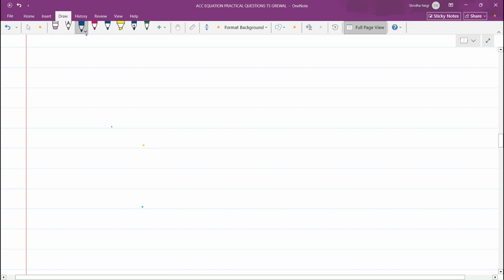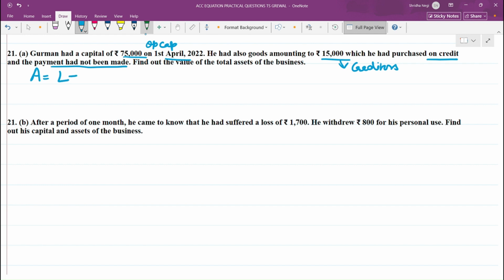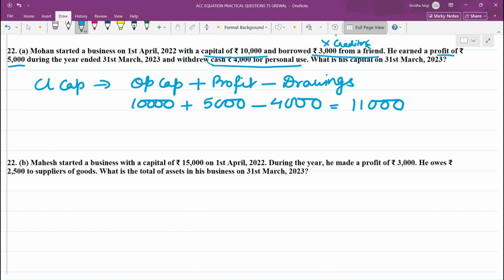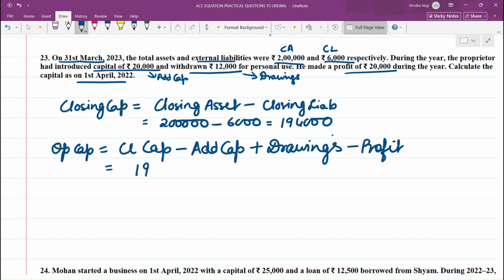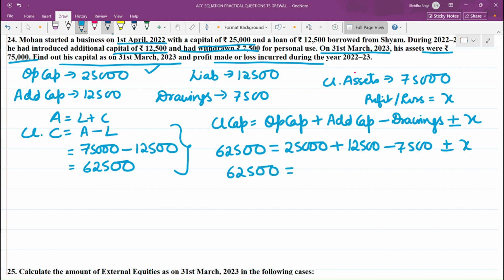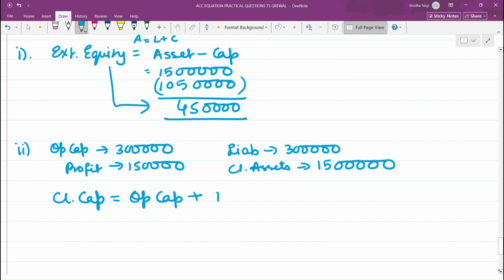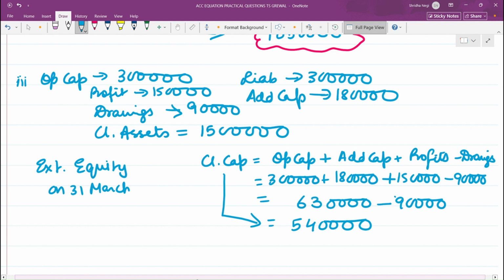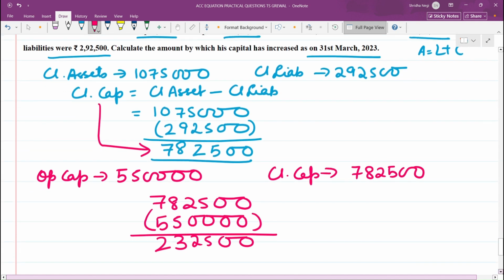ACCOUNTING EQUATION | T.S GREWAL | QUESTIONS 21 T0 26| CLASS 11 | ACCOUNTANCY | CHAPTER 5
This is a video from the Accounting Equation chapter where questions 21 to 26  from T.S Grewal's book are solved, which explains :
Dual Aspect Concept
Accounting equation
transactions affecting 2 accounts and more than 2 accounts
What items affect the capital account
some important business transactions, as the accounting equation
in detail with examples
Please check out the video for full clarity and understanding.